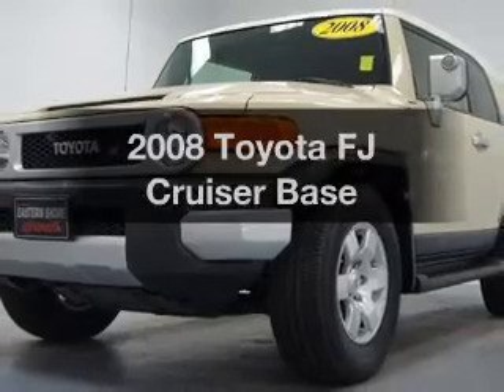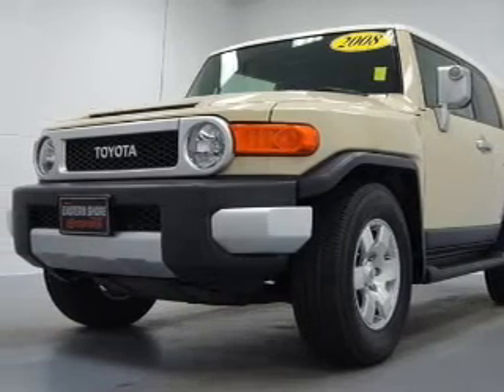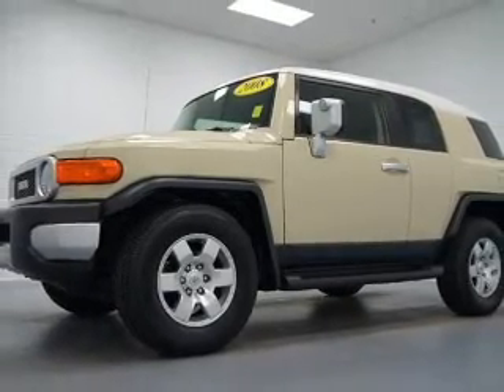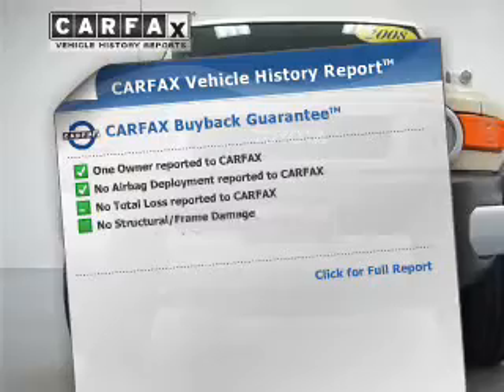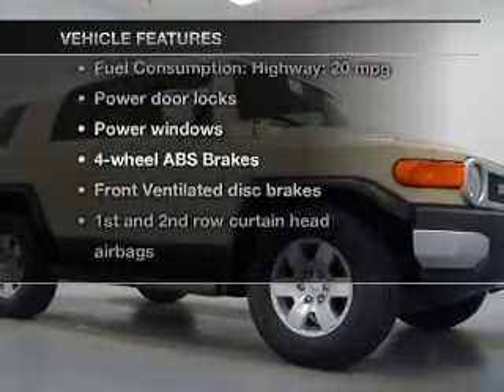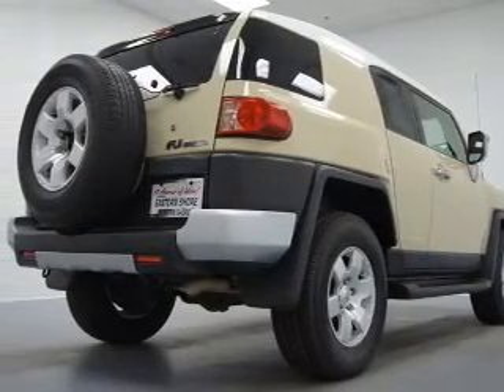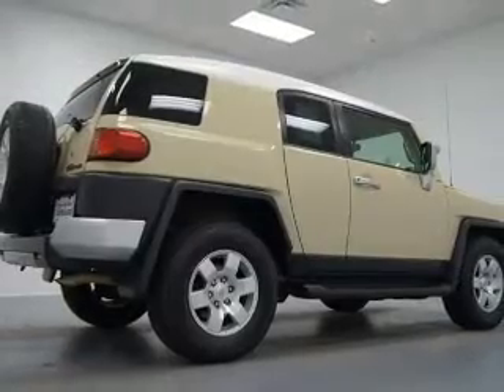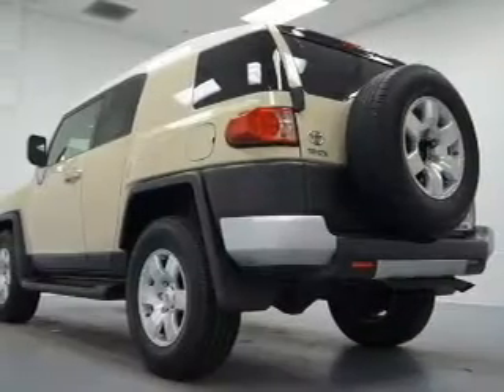2008 Toyota FJ Cruiser - Daphne AL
Year: 2008
Make: Toyota
Model: FJ Cruiser
Trim: Base
Engine: 4.0 liter 6 cylinder 24 valve
Transmission: 5-Speed Automatic
Color: Sandstone
Mileage: 63299
Address:
29732 Frederick Blvd.